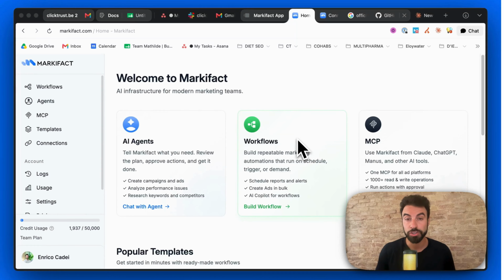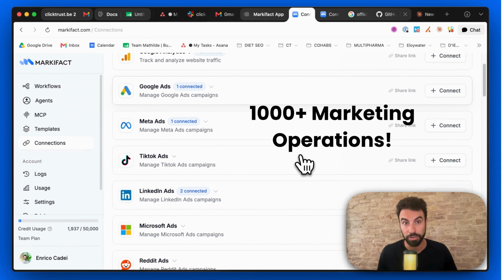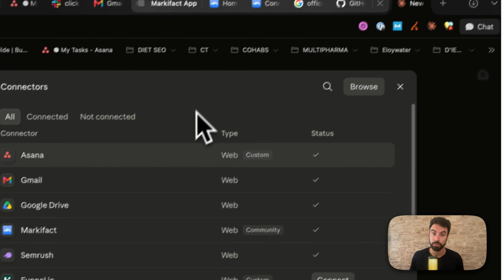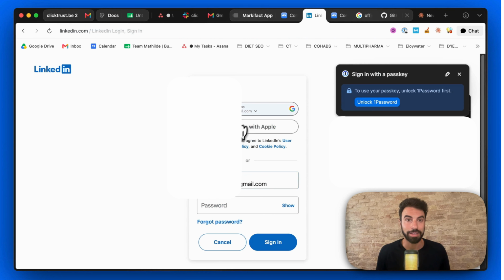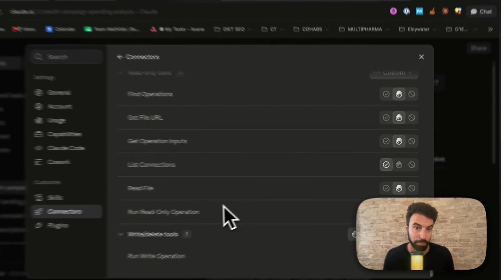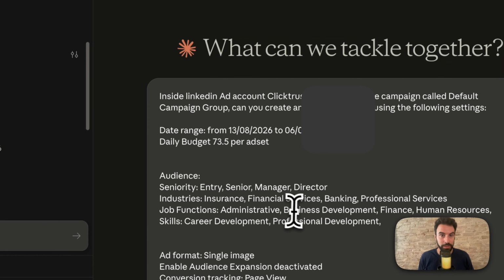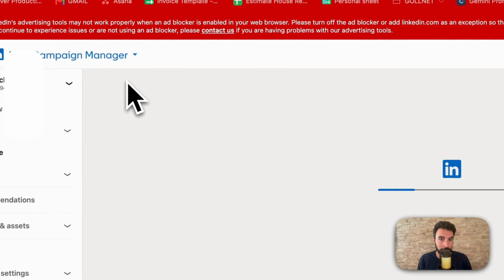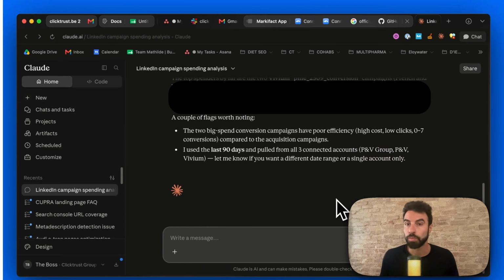How to Use LinkedIn Ads MCP in Claude (Full Tutorial)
In this tutorial, I show you how to connect LinkedIn Ads to Claude using MCP and use Claude to analyze performance, create campaigns, and manage your LinkedIn advertising campaigns.

Using the Markifact MCP, you can connect LinkedIn Ads directly to Claude without a local MCP setup or technical configuration. The LinkedIn Ads Claude connector gives Claude access to your authorized LinkedIn Ads accounts so you can work with campaign data and manage ads using natural language.

I walk through how to install the LinkedIn Ads Claude connector, connect your LinkedIn Ads account, list the ad accounts you have access to, pull performance reports, analyze campaigns, and use Claude for LinkedIn Ads management.

Markifact also gives Claude access to 20+ other marketing platforms through the same MCP server, including Google Ads, Meta Ads, TikTok Ads, GA4, Google Search Console, Google Tag Manager, DV360, Google Sheets, and more.

⏱️ Chapters

0:00 Intro to LinkedIn Ads MCP
0:45 Connect the LinkedIn Ads Claude connector
2:25 Connect your LinkedIn Ads account
3:22 Pull and analyze LinkedIn Ads reports
4:20 Create a LinkedIn Ads campaigns with Claude
6:05 What else you can do with Markifact MCP

**What is LinkedIn Ads MCP?**

LinkedIn Ads MCP server connects Claude to your LinkedIn advertising data through the Model Context Protocol. Instead of manually navigating reports and campaign settings, you can ask Claude to retrieve data, analyze performance, and perform supported LinkedIn Ads operations using natural language.

**What is the Markifact LinkedIn Ads MCP?**

Markifact LinkedIn Ads MCP is a hosted MCP server built for marketers. It connects Claude, ChatGPT, Cursor, Manus, and other MCP clients to LinkedIn Ads and 20+ other marketing platforms.

With Markifact MCP, you can pull LinkedIn Ads reports, analyze campaign performance, compare campaigns, manage campaigns and ads, and run approved marketing operations directly from Claude.

You can also work across multiple marketing platforms from the same conversation—for example, combining LinkedIn Ads data with Google Ads, Meta Ads, GA4, Google Search Console, or other connected sources.